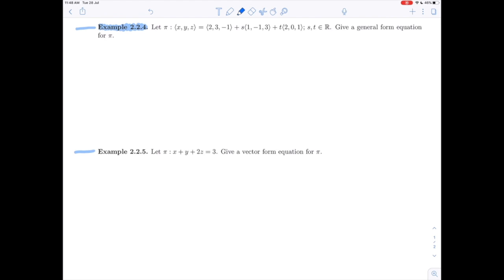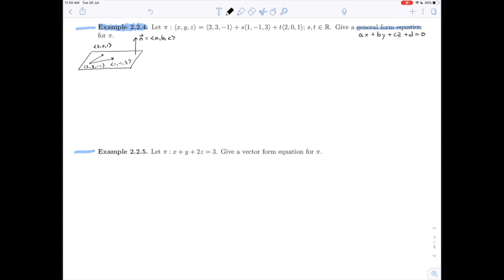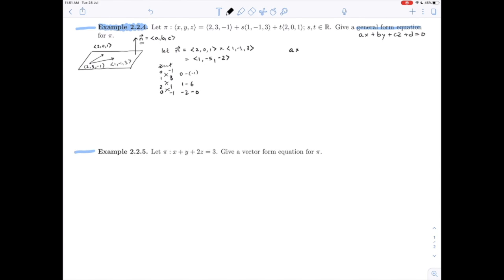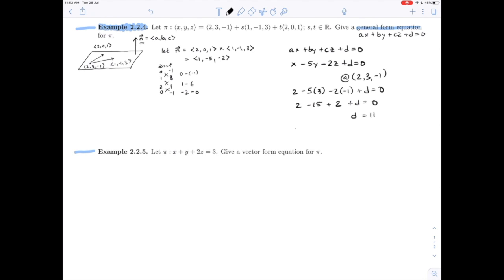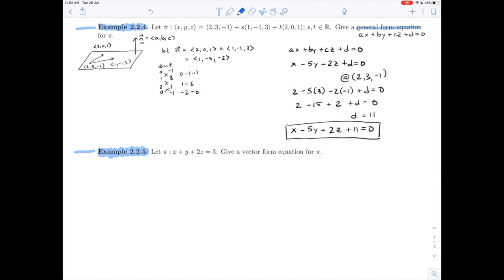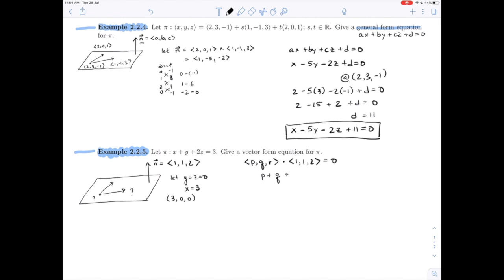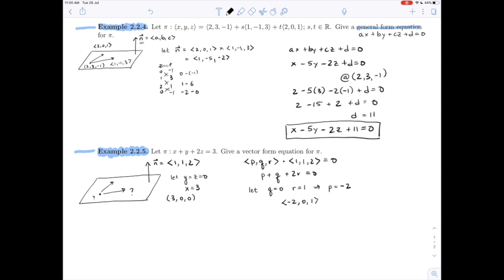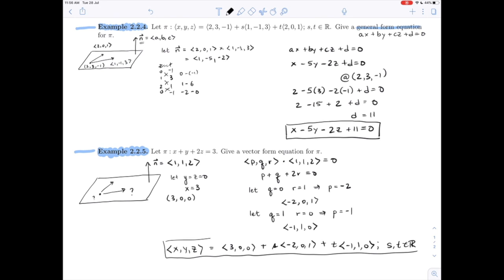Linear Algebra 2.2 (4 of 4)